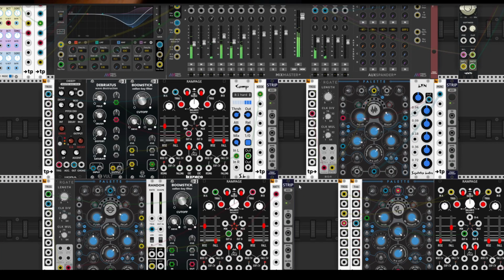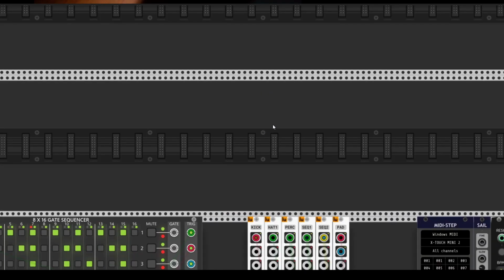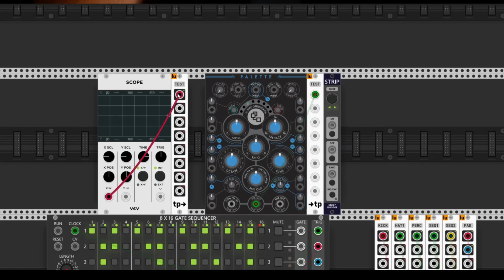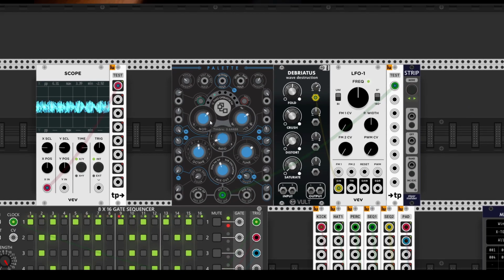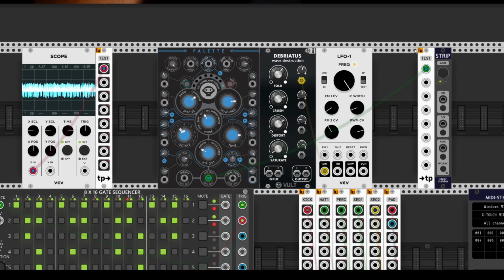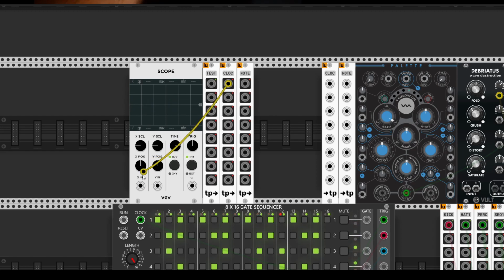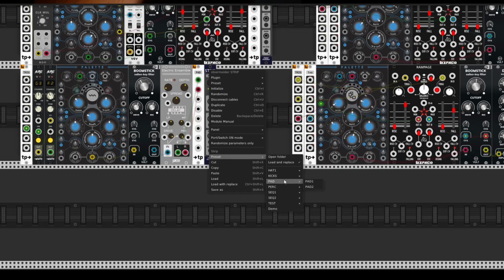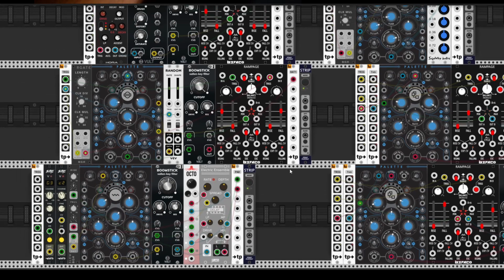How to hotswapping between the Strips in VCV Rack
So in this video I'm gonna show you how to achive hotswap feature in VCV Rack. In that way you can save whole Strip presets already with applied connection to the mixer or the clock due to Teleport modules inside Strips and in your VCV template. And also there is a new RF module from Stoermelder which allows you to folding strips inside the Rack and this will save GPU power (good for laptops) Rack's space and your focus! Hope that all will be interesting for you.

PC configuration